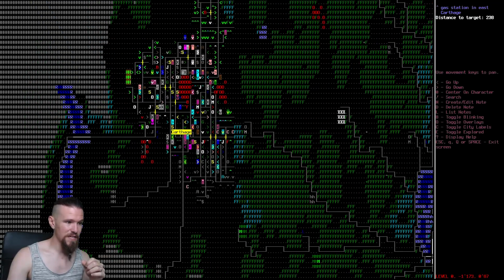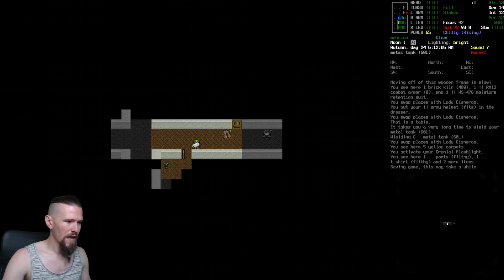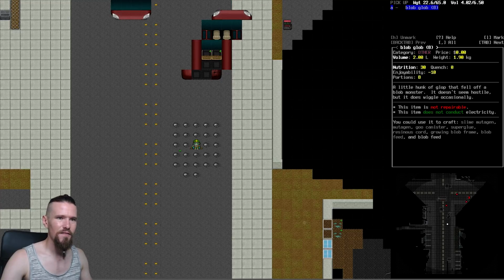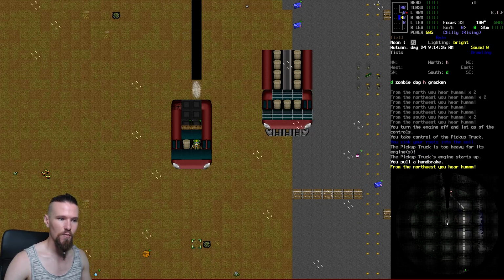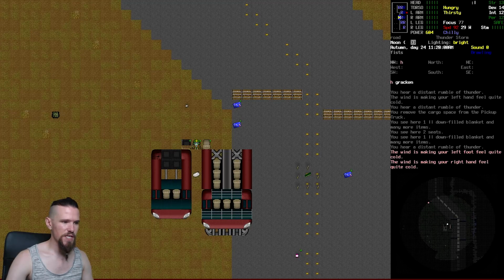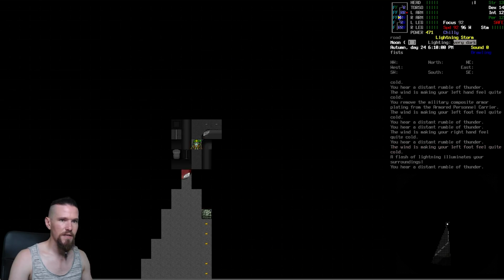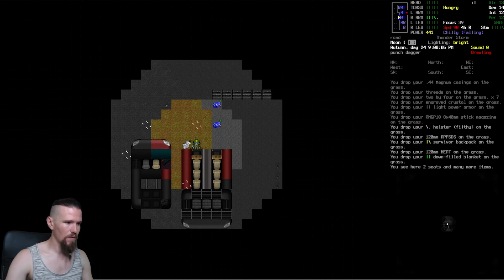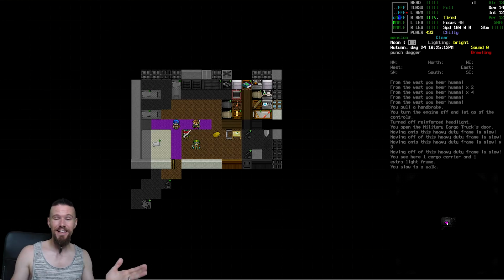Cataclysm: Dark Days Ahead "Dusk" | Ep 104 "Trucknapping"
►Airing Monday's & Friday's every week at 0800EST -500UTC

We will be following Dusk's Tale until her untimely death and in this game an early death is a pretty much guaranteed.